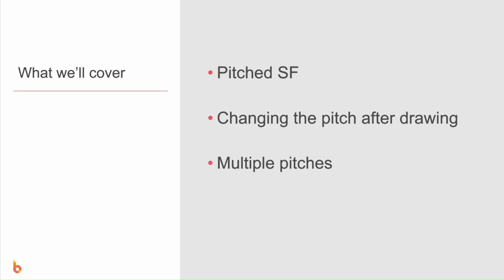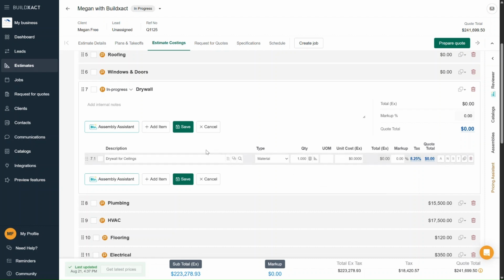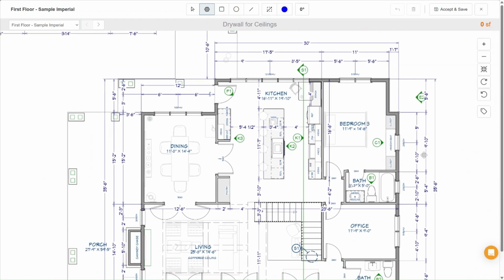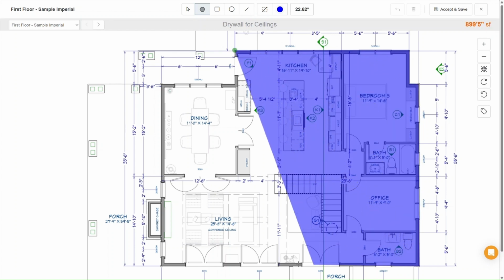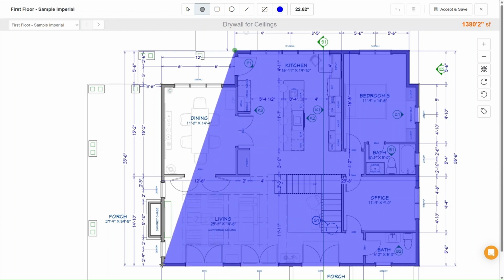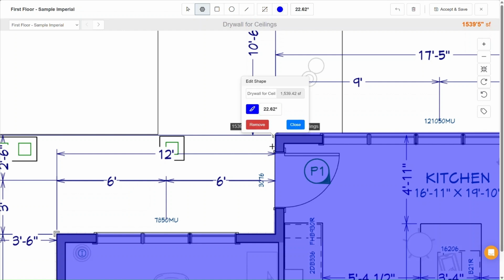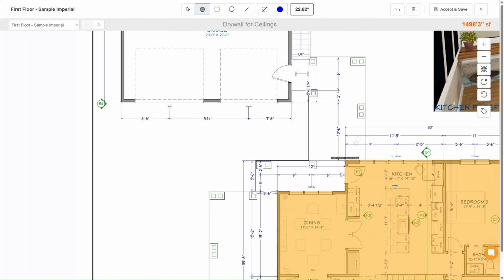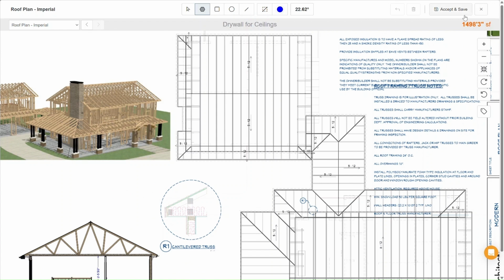Pitched square feet (SF) takeoff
0:22 Pitched SF​
1:56 Changing the pitch after drawing​
2:43 Multiple pitches